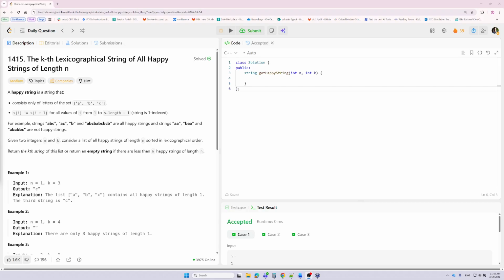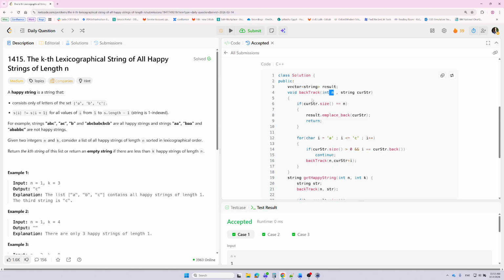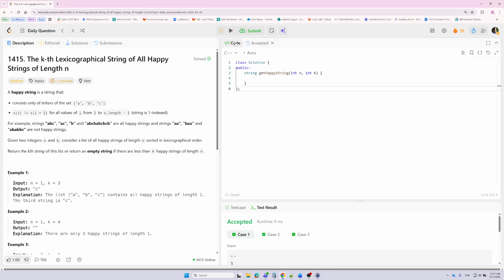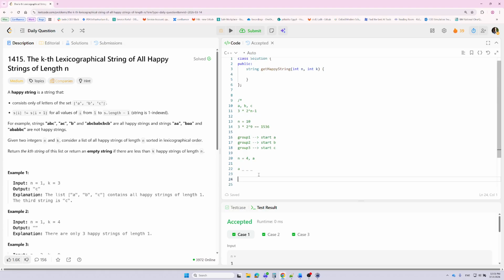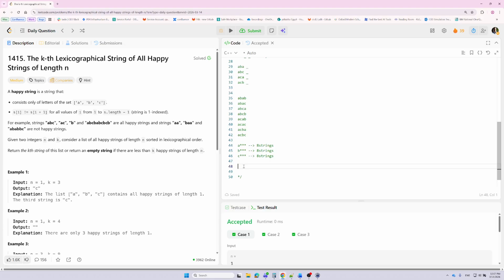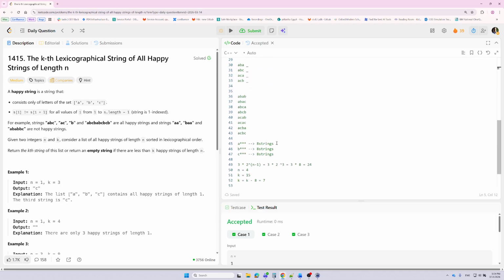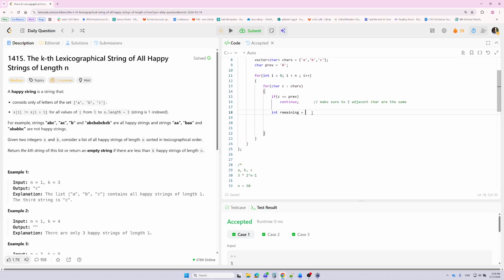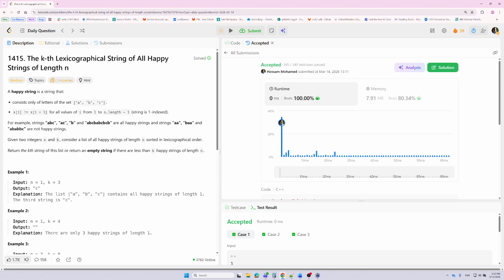1415. The k-th Lexicographical String of All Happy Strings of Length n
Solving problem "1415. The k-th Lexicographical String of All Happy Strings of Length n"